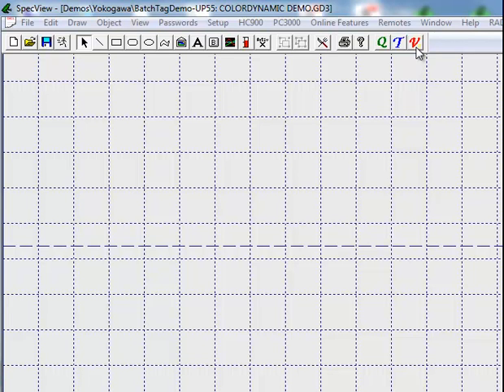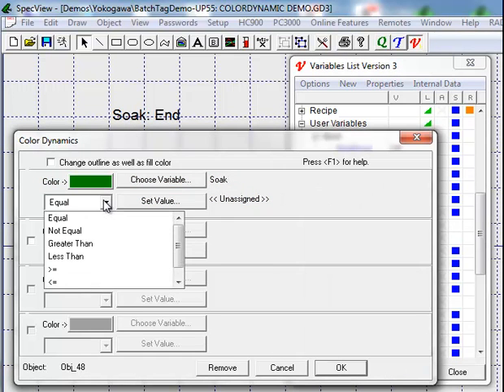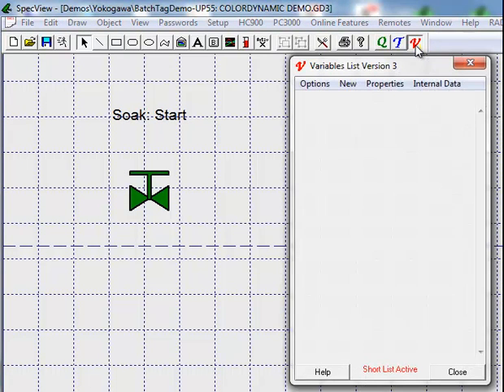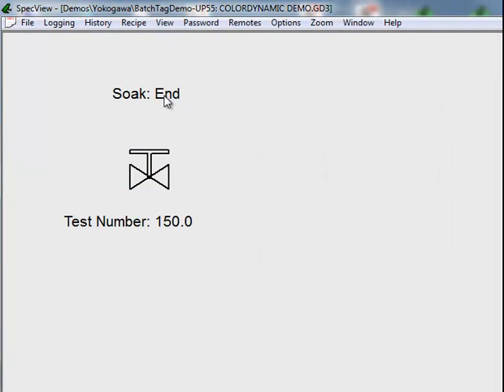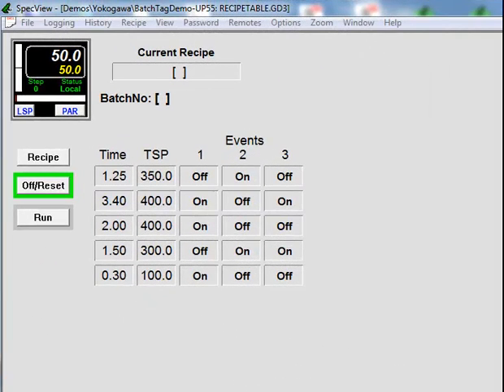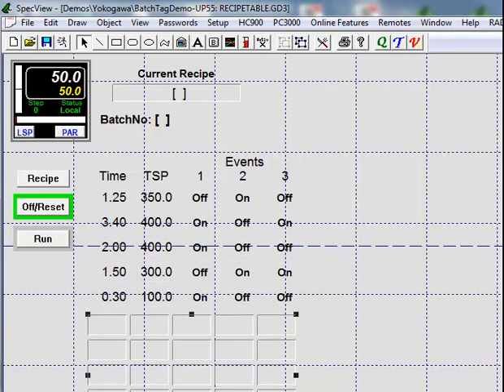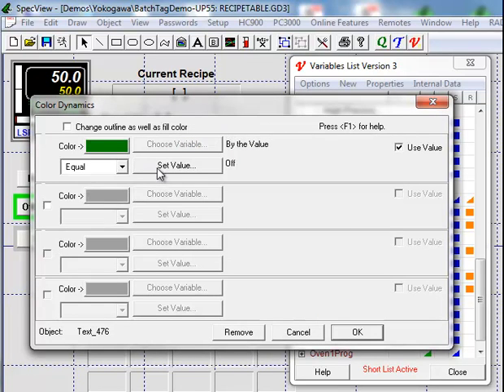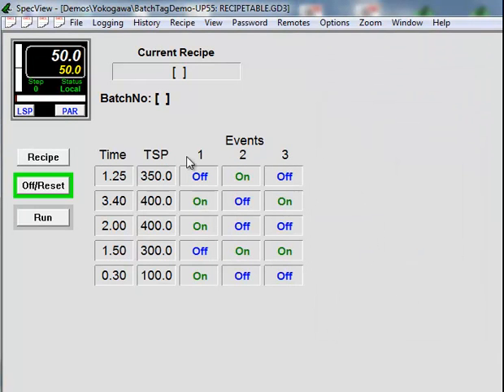4800 SpecView Version 3: Color Dynamics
SpecView Version 3 Color Dynamics Tutorial